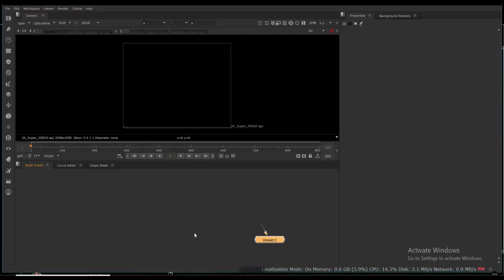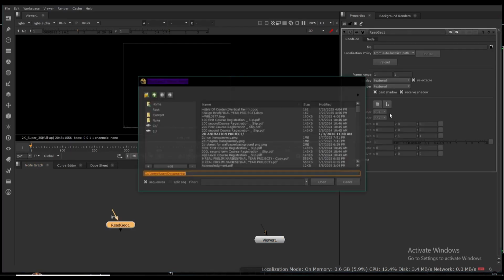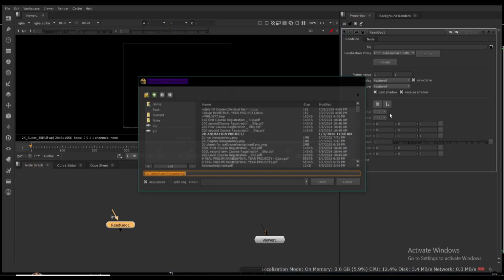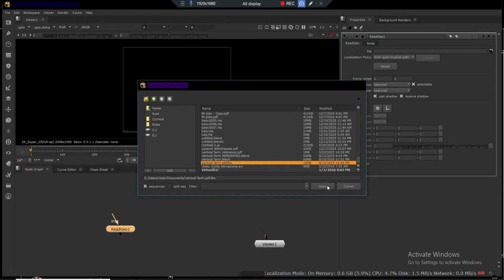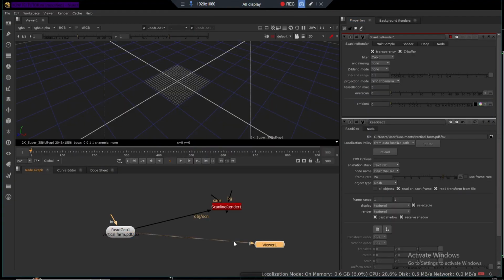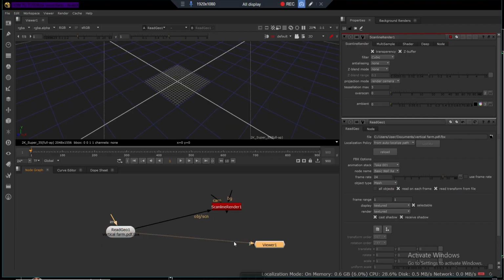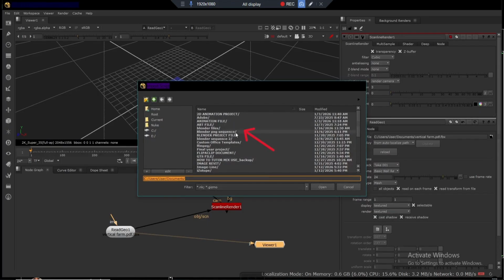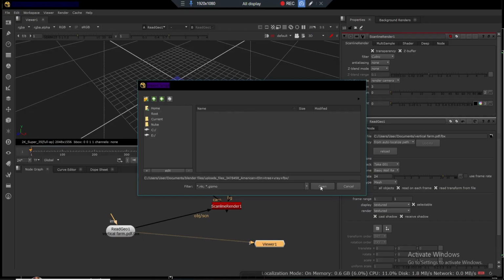How To Import Fbx In Nuke 2026 Step By Step Tutor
Learn how to import FBX files in Nuke 2026 and integrate 3D assets into your compositing workflow. In this step-by-step tutorial, you’ll discover how to bring models into your scene, set them up correctly, and enhance your visual effects projects with ease.